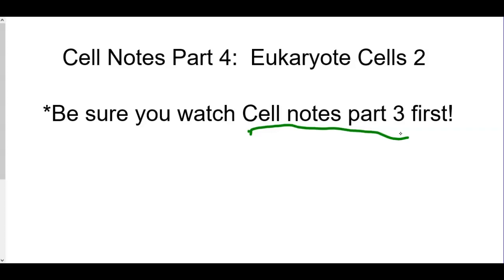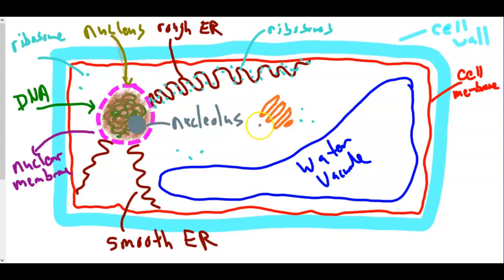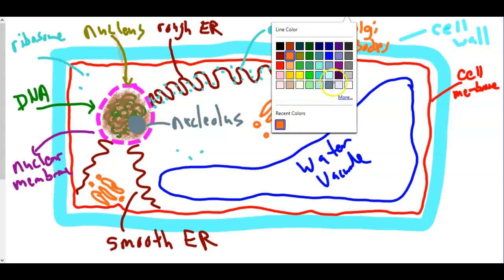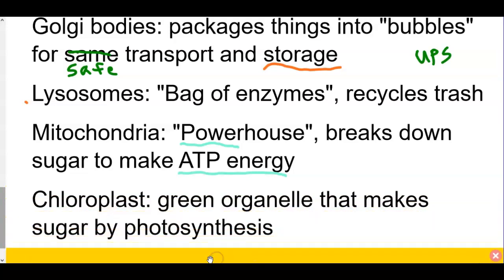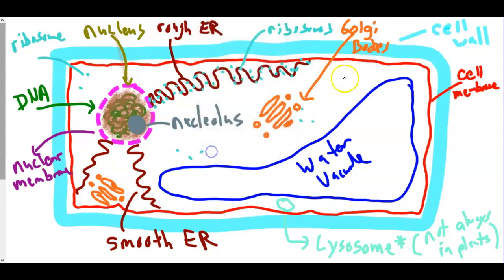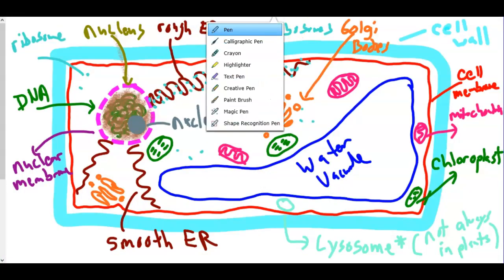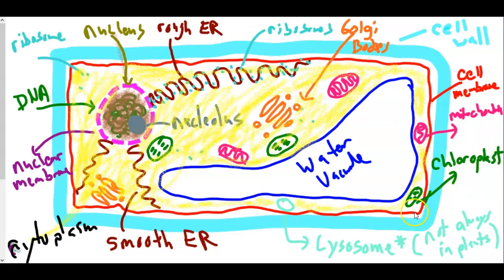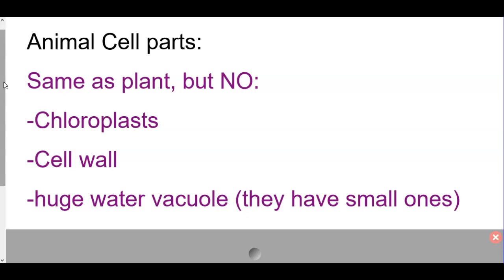Cell Notes part 4: Eukaryote Cells 2